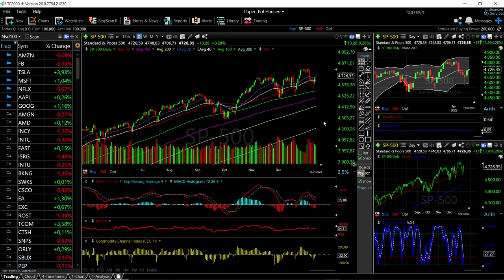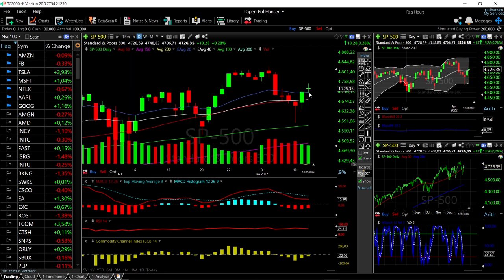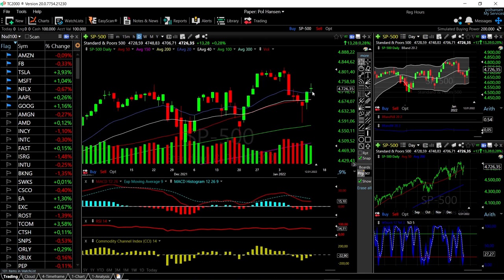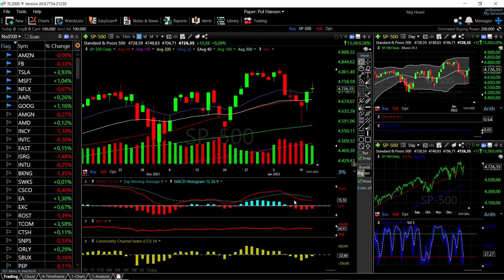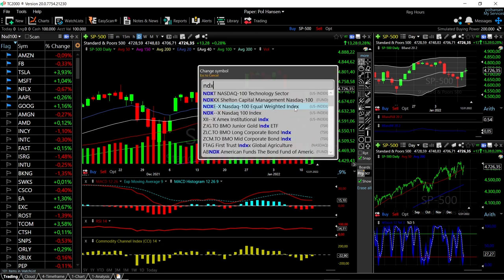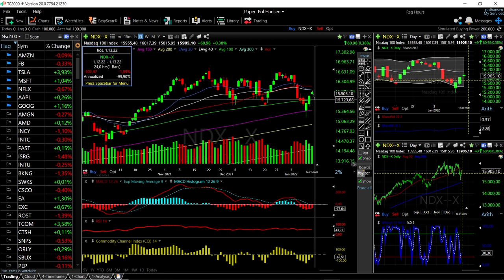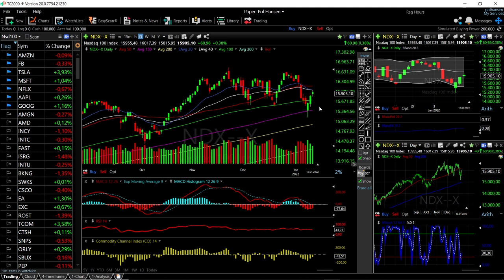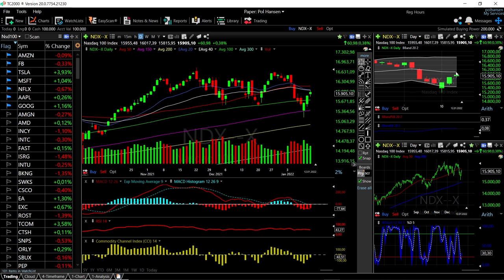Daily forecast for S&P500, Nasdaq, Apple, Tesla, Microsoft etc. 13 January 2022.